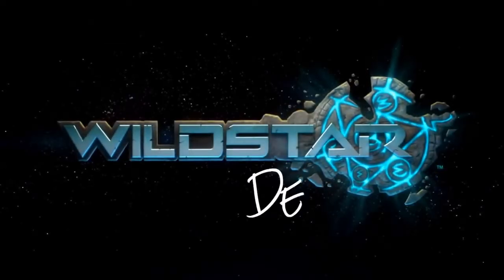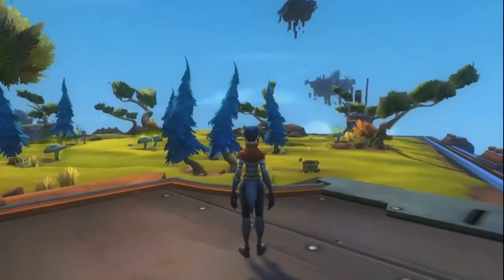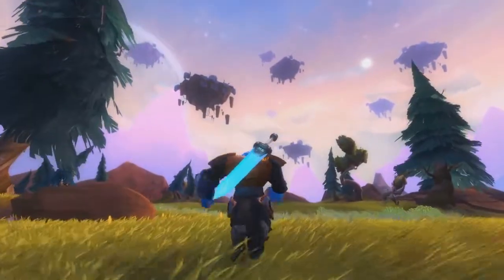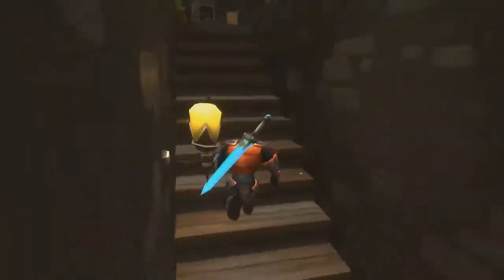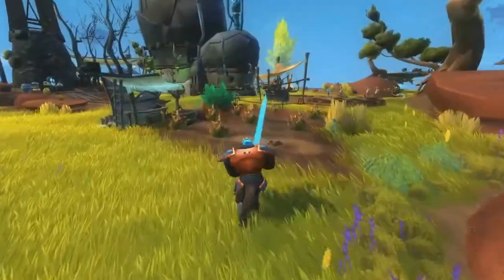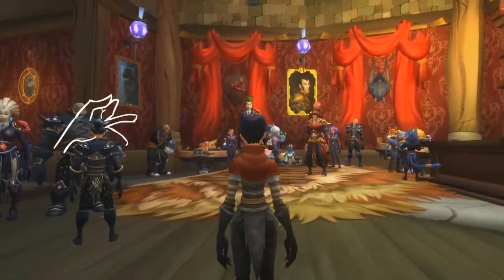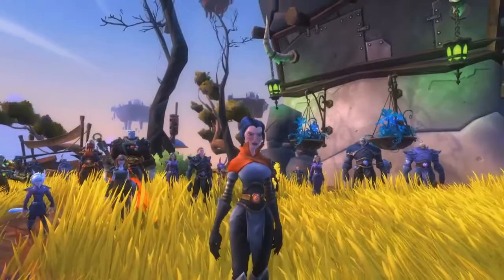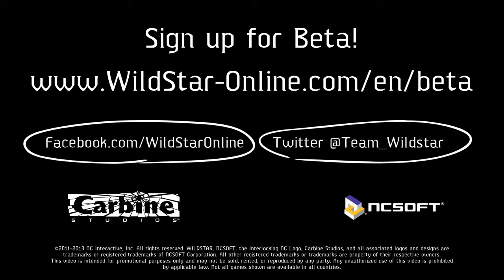WildStar DevSpeak Housing HD